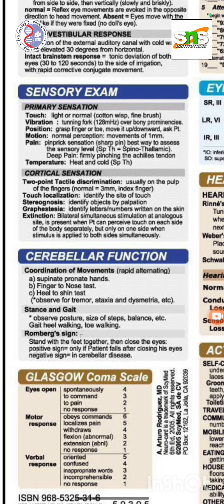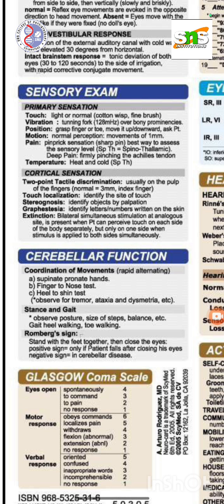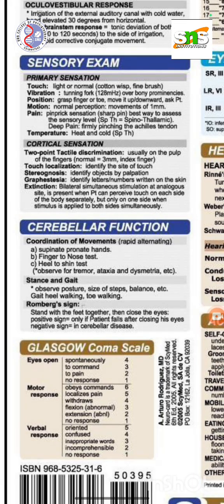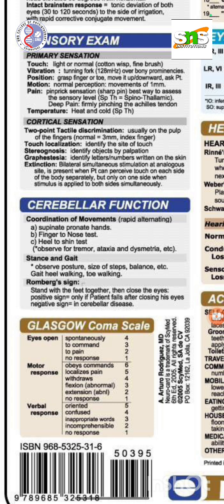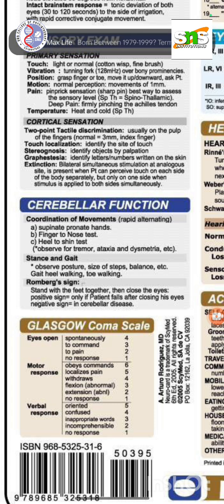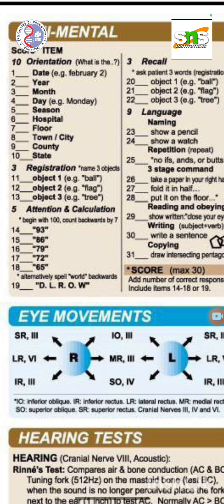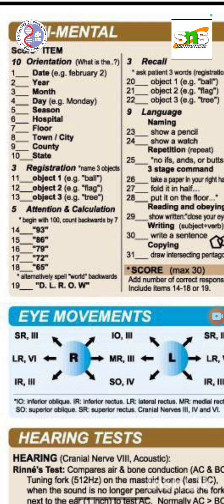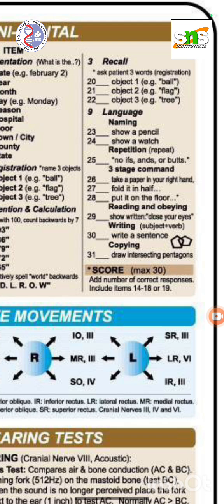neurological assessment part 5